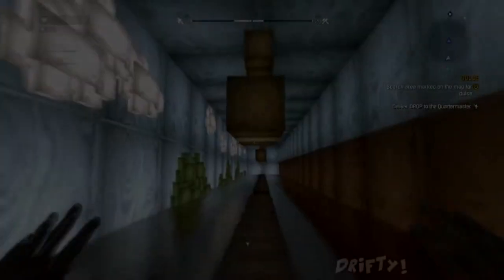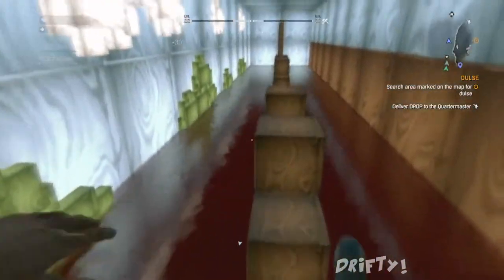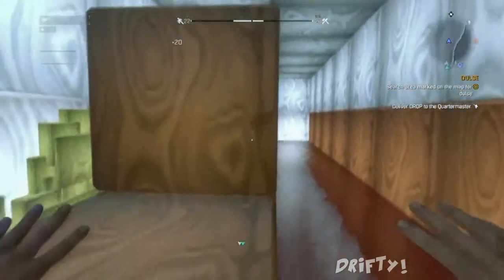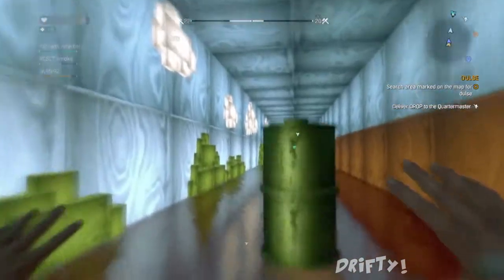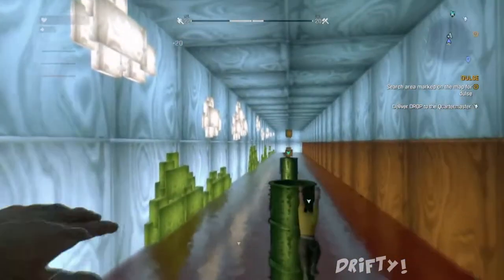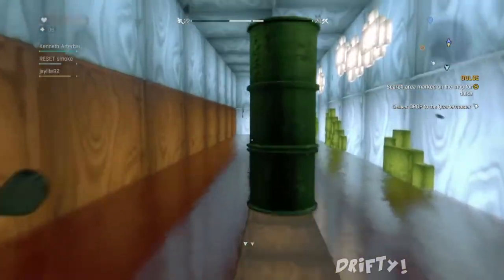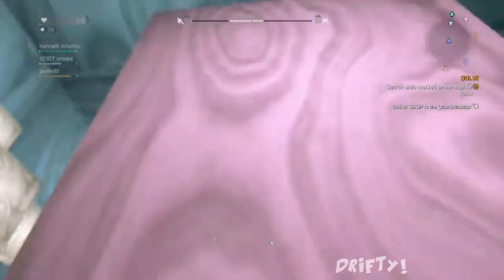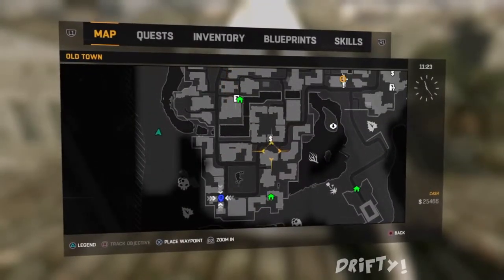Dying Light - Secret Easter Egg Mario World!! Tutorial (Tips & Tricks Dying Light!)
Streams everyday from 7:00 p.m Pacific Time/ 10:00 Eastern Time

PlayStation 3:
Main - Coolk1
PlayStation 4:
Main - Coolk1
Xbox One:
Main - KgDrifty